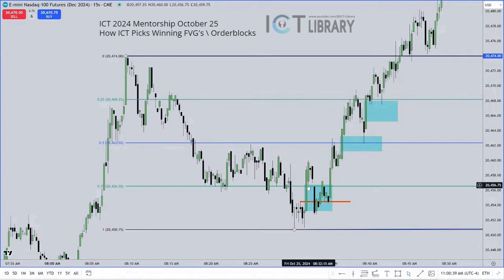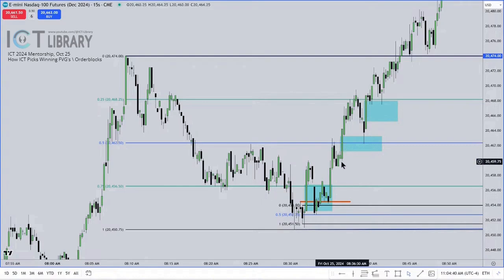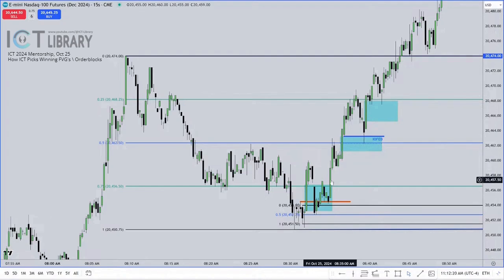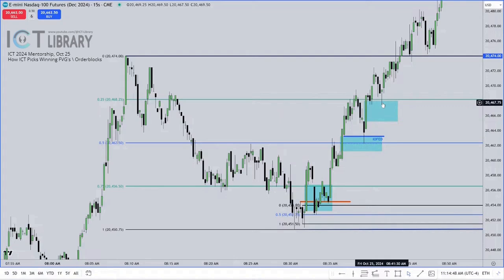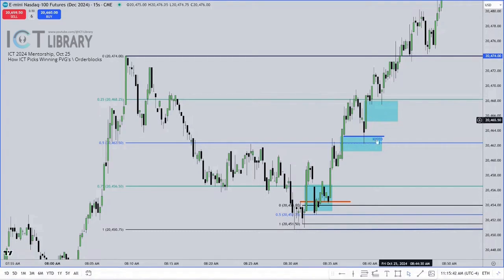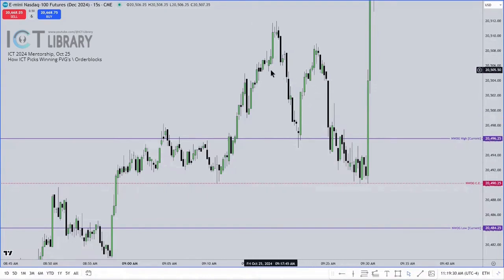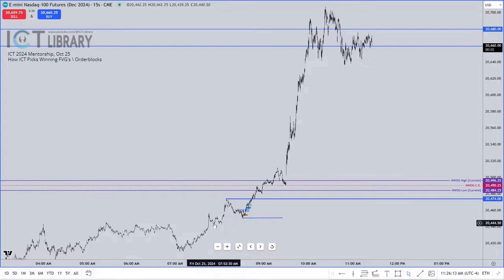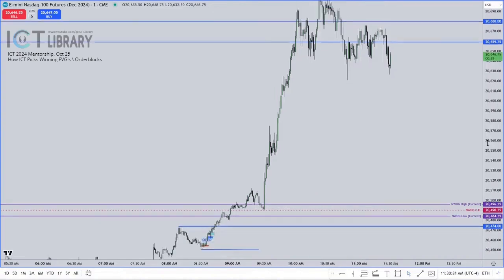ICT💎Characteristics of Low Resistance Liquidity Runs + Time & Price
Source: ICT 2024 Mentorship, Oct 25
How ICT Picks Winning FVGs and Orderblocks